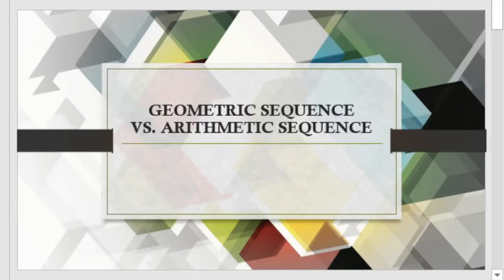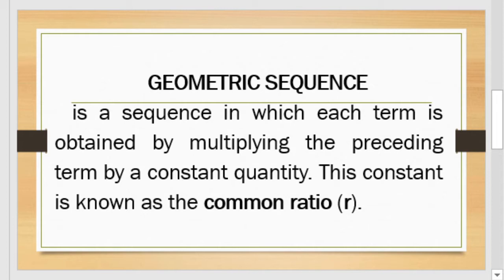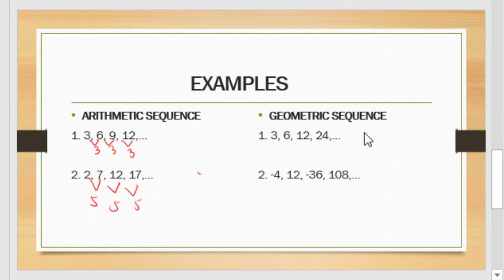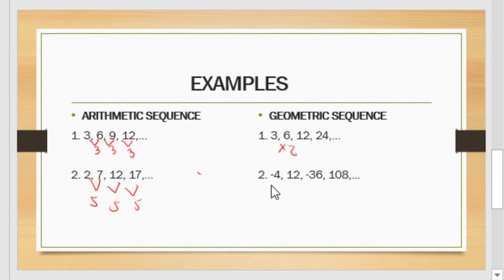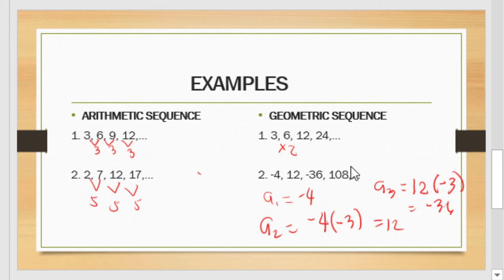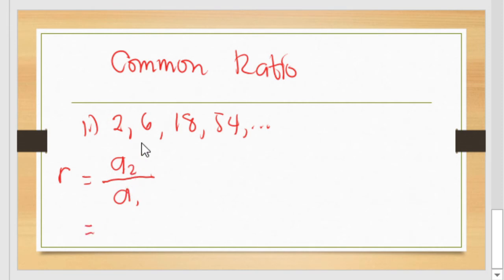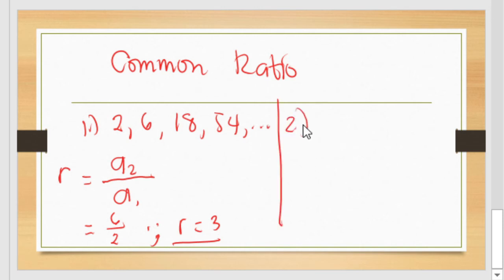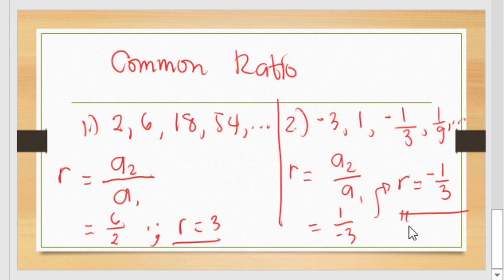Geometric vs Arithmetic Sequence (Week 3 Module)